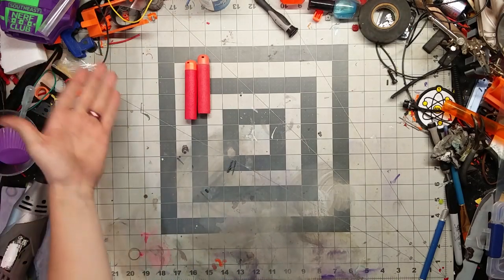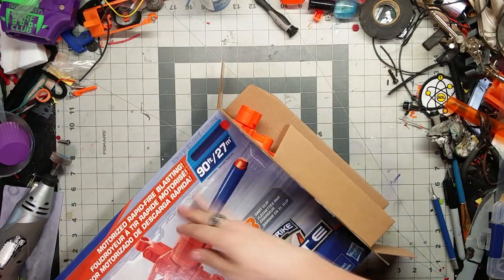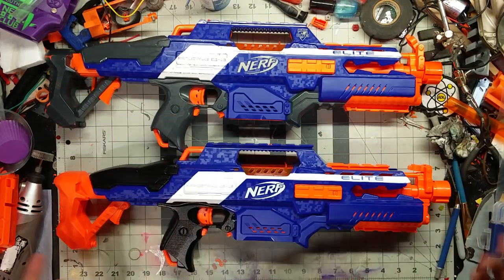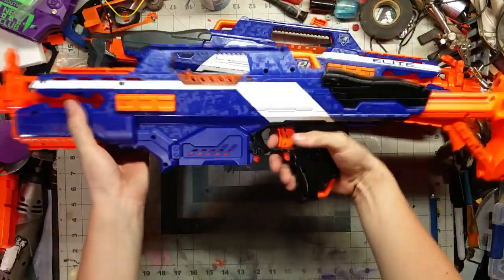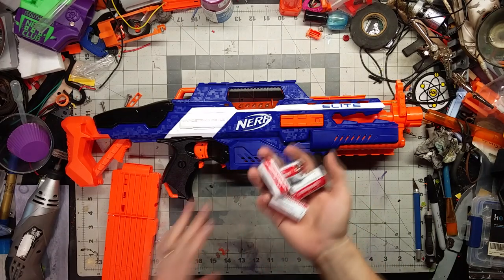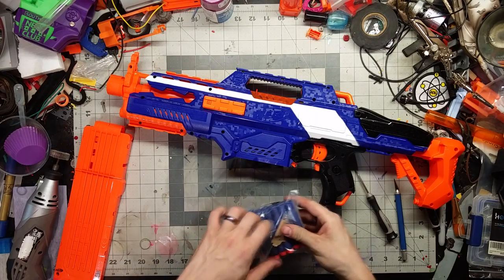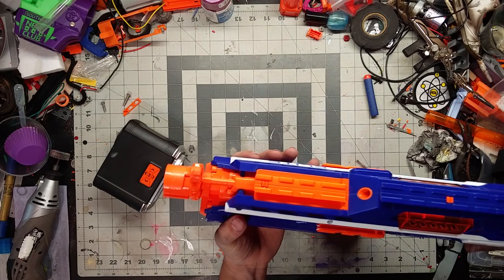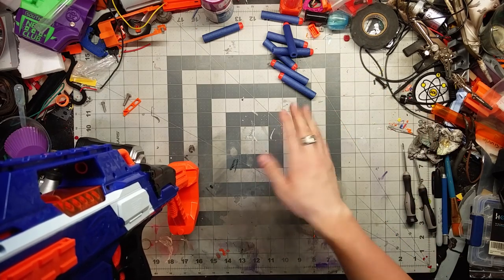[REVIEW] NEW 2019 Nerf Rapidstrike! Revival of a Classic!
DSC!

BIG THANKS TO MY CURRENT PATRONS!
Slaedur
ARTVRO
Beret
T S
Treecko_Gamer02
Brandon Campos
Cybranwarrior22
David Jones
Homelee
Jacob Dale
Alex Heath
Neil Macdonald
Brian Chambers
TheSoloSoldier
Tony Hamm
Builder BB
Robert Mazzei